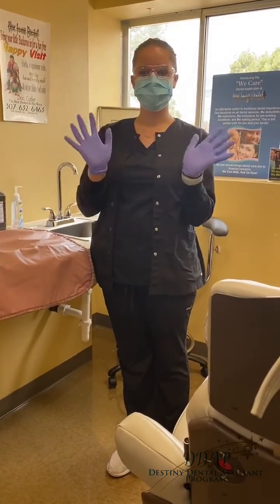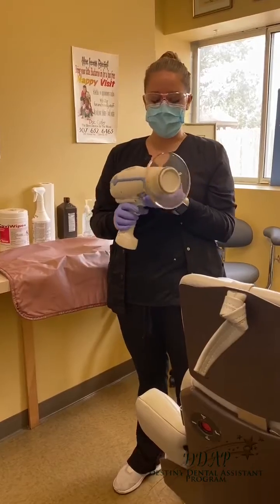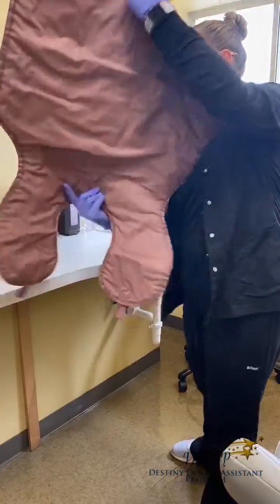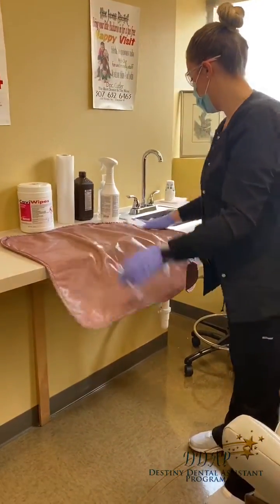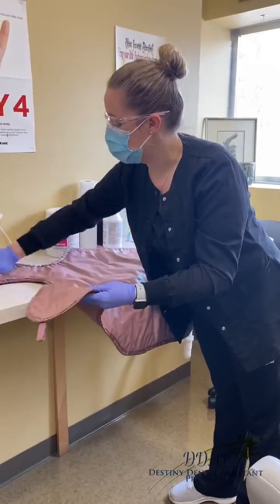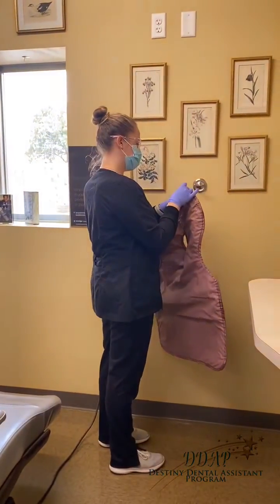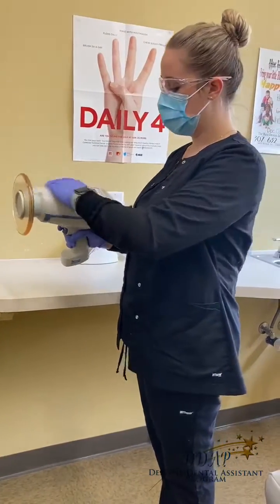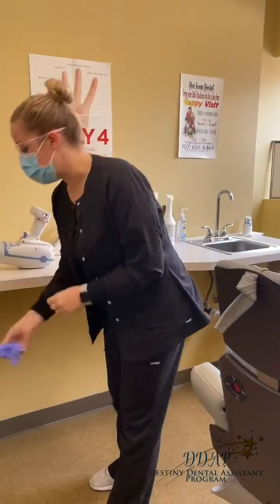Disinfecting X-ray Equipment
An important part of radiology is ensuring the equipment used is disinfected. In this video, Megan demonstrates how to properly disinfect contaminated radiology equipment.